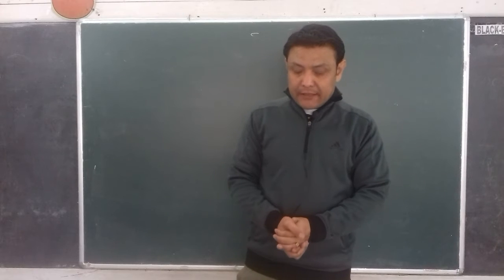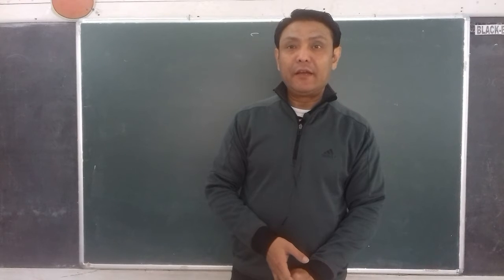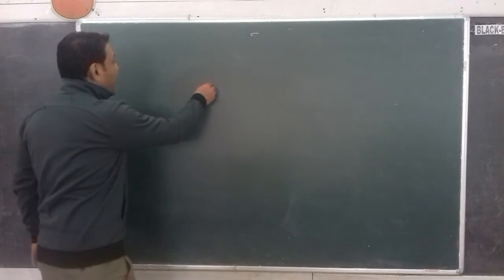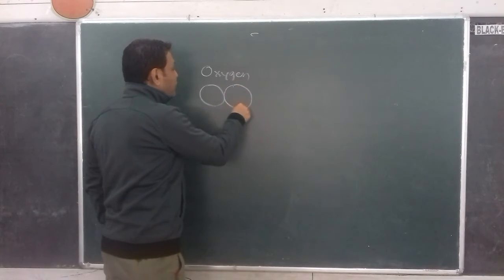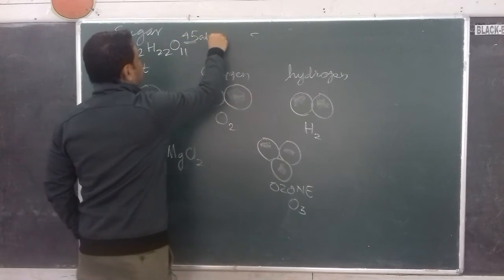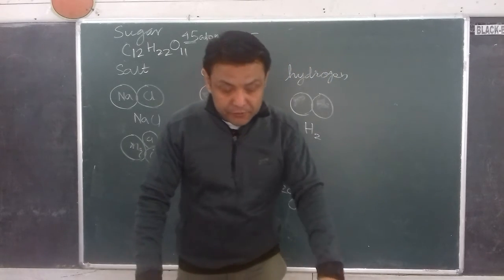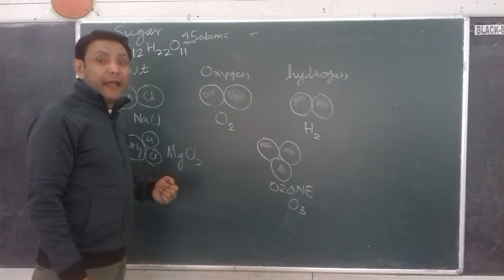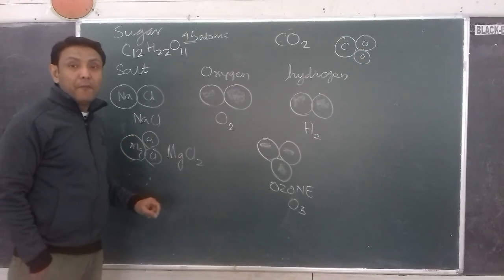Class 7 Chemistry Chapter 4 Atom Part 2 Continuation of structure of an atom & molecule